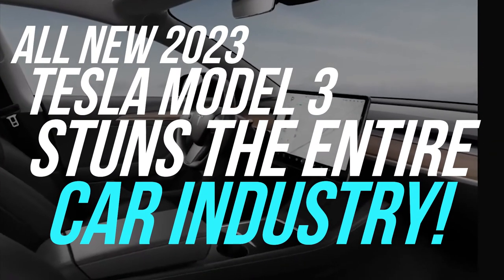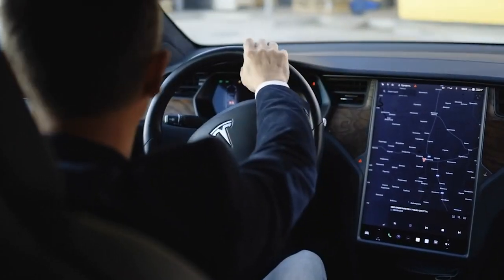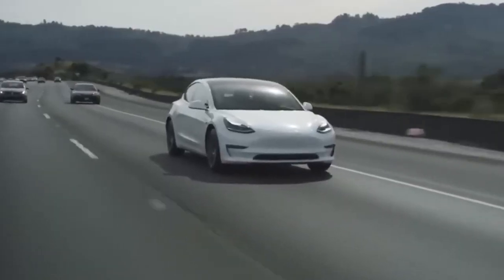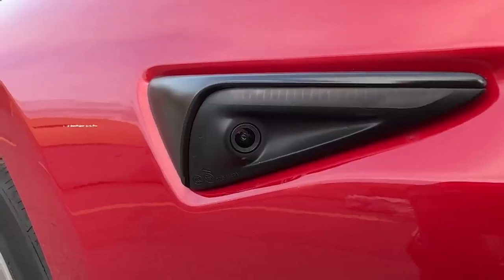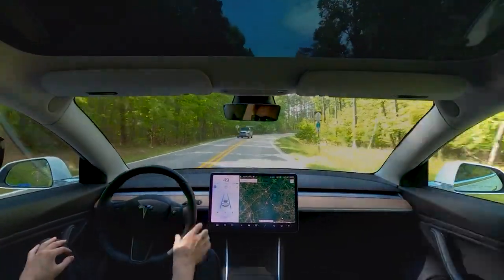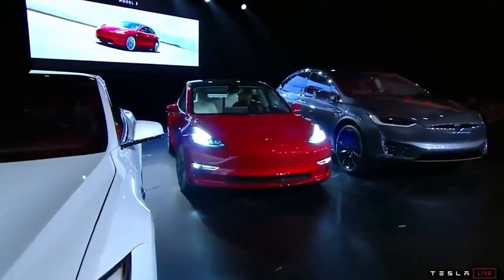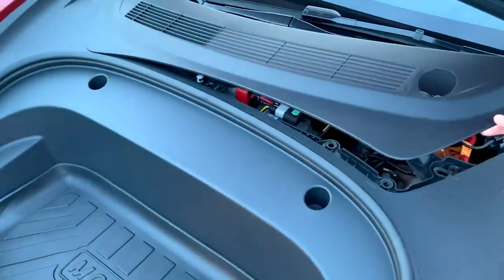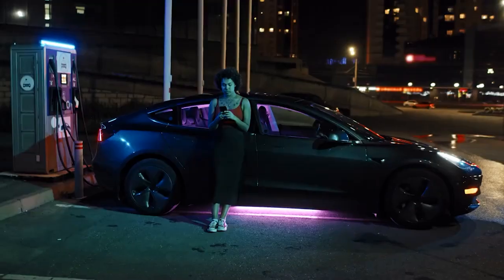BRAND NEW Tesla Coming In 2023! GAME OVER For Competitors!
This new Tesla will be sure to leave the competition sweating, make sure to watch until the end to see some of the CRAZIEST features this new machine has to offer!

🎦NEXT VIDEO!